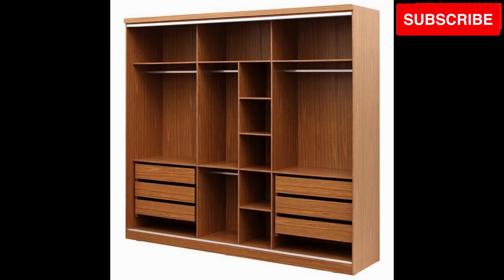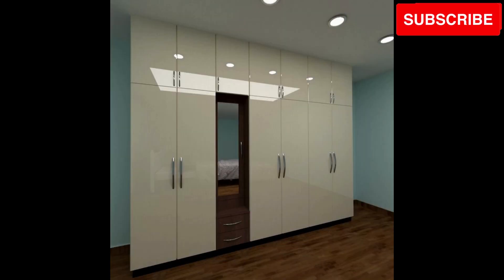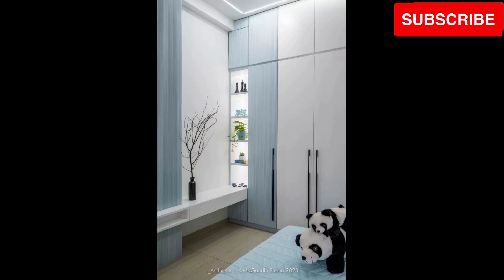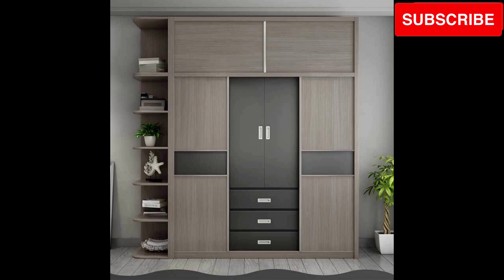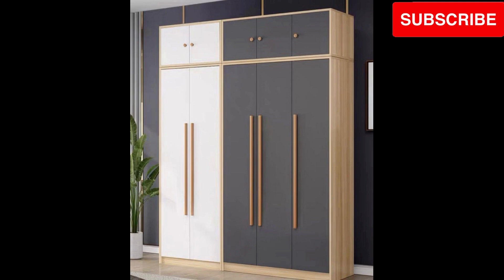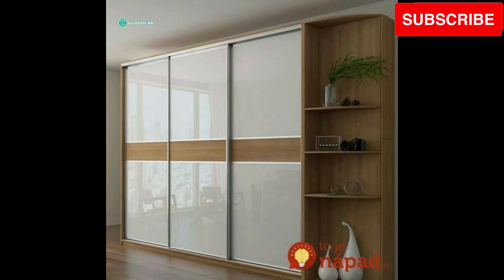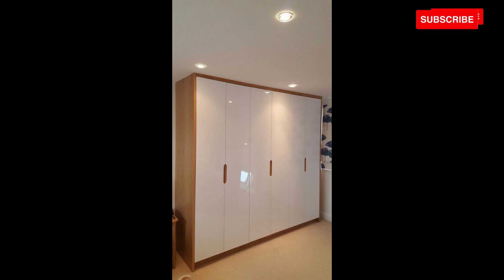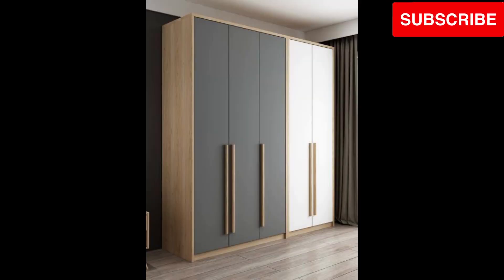100 Modern Wooden Cupboard Ideas for Small Rooms | Modern Wooden Cupboard Designs 2023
Welcome to our video showcasing 100 modern wooden cupboard ideas tailored specifically for small rooms in 2023. If you're looking for innovative and stylish wardrobe designs that maximize space without compromising on aesthetics, you've come to the right place. From sleek space-saving marvels to minimalist elegance and multifunctional wonders, we've curated a collection of modern wooden cupboards to elevate your small room's interior design.

🏠 Whether you're living in a cozy apartment or looking to revamp your compact bedroom, our wooden cupboard designs will inspire you to create a functional and chic space that reflects your style and personality.

🌟 Discover how the mirror magic of mirrored wardrobe doors can make your small room appear more spacious, or explore the hidden gems of wooden cupboards with concealed storage compartments to keep your belongings organized and your space clutter-free.

🎨 Mix and match different wood textures and finishes to add depth and character to your wooden cupboard ensemble, allowing you to create a personalized haven that fits your unique taste.

🌿 Embrace nature's warmth with natural wood finishes, bringing a touch of tranquility and comfort to your small room sanctuary.

🏙️ If you're drawn to the urban chic vibes, you'll love our sleek and modern wooden cupboard designs that seamlessly blend into contemporary living spaces, adding a touch of sophistication.

🌿 Join us as we explore eco-friendly innovations and convertible marvels, perfect for those looking to invest in sustainable furniture that adapts to changing needs.

🔥 Don't miss out on the versatility of floating wooden cupboards, which add an element of elegance and modernity while optimizing floor space.

🛠️ In addition to the 100 wooden cupboard ideas, we'll share valuable tips on customizing your wardrobe to match your specific storage needs, making the most of every inch of available space.

✨ Our video is packed with inspiration, so get ready to transform your small room into a stylish and functional haven with these modern wooden cupboard designs.

Modern wooden cupboard
Contemporary wooden wardrobe
Stylish wooden closet
Trendy wooden cabinet
Wooden wardrobe designs
Custom modern cupboards
Elegant wooden storage
Sleek wooden armoire
Chic wooden almirah
High-quality wooden cupboard